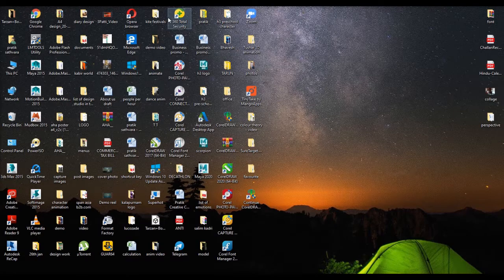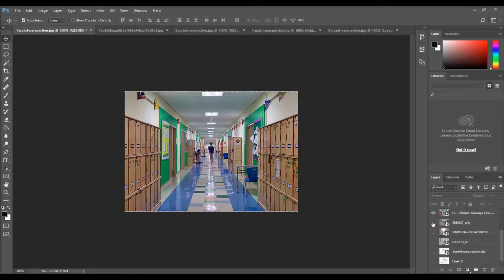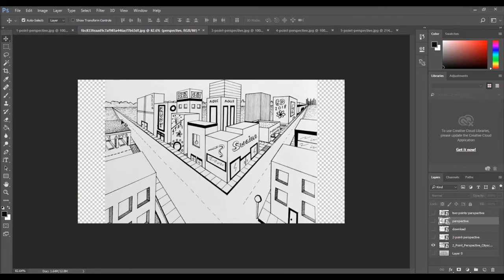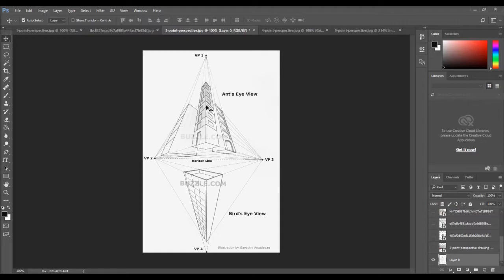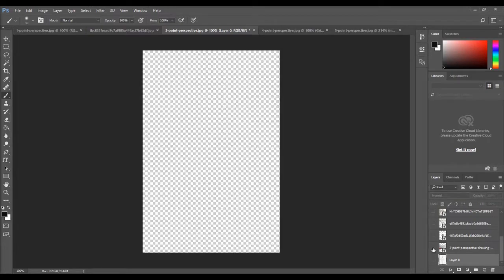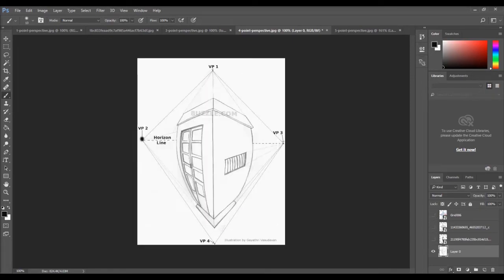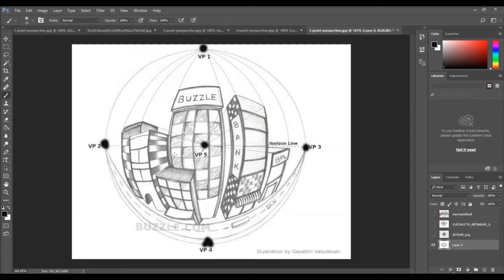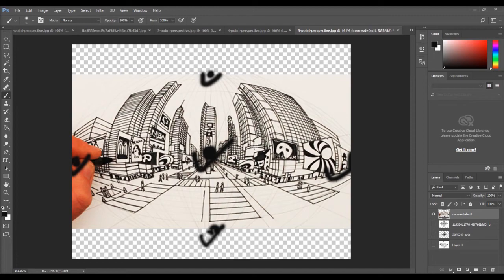perspective - definition and types of perspective - sath prat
perspective - definition and types of perspective. By watching this video you can easily understand the perspective and its types. there are one-point, two-point, three-point, four-point, five-point and six-point perspective. By watching this you can easily draw all types of perspectives. you get thoroughly enough information about all types of perspectives. This video contains the whole basic theory of perspective which are required to many field like interior design, architecture, graphic design, product design, etc. It is foundation for arts and artists. by watching and practicing this video you can make your foundation very strong for your career. understanding of perspective make you master in your chosen field. In life  whatever we see , perceive and imagine all is contain in this theory. If you are in your house, on street road, in the bus, at the supermarket, in the bazaar everywhere we can see within this perspective theory. So perspective is more important aspects of life and also main tools for artists.